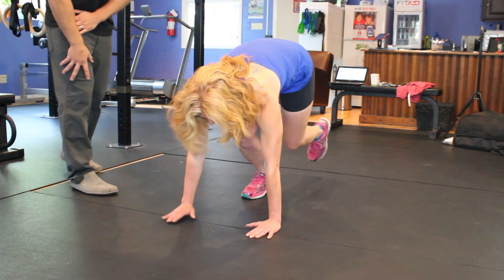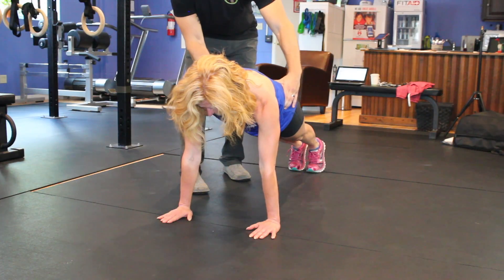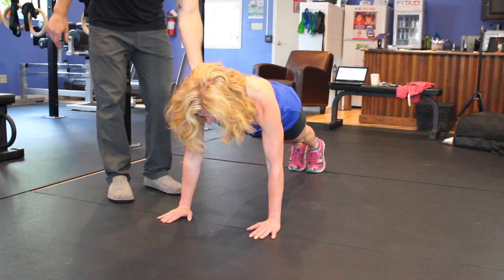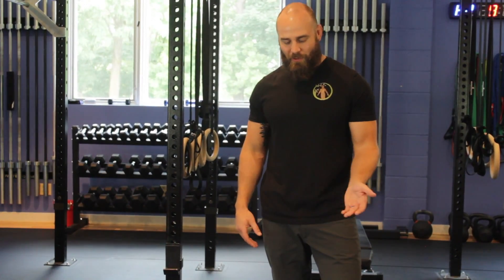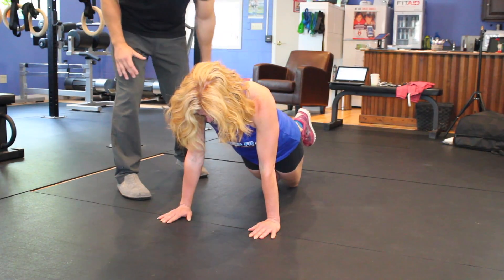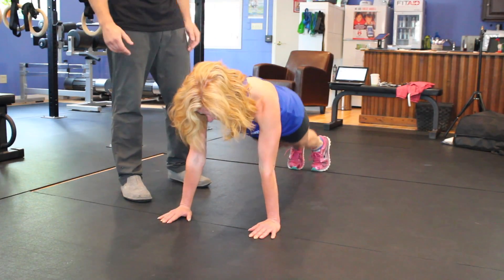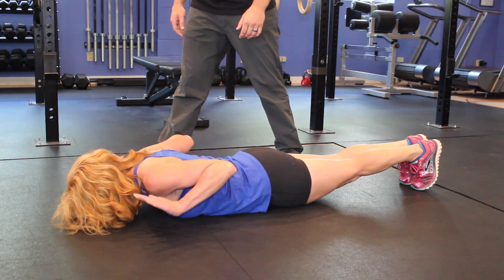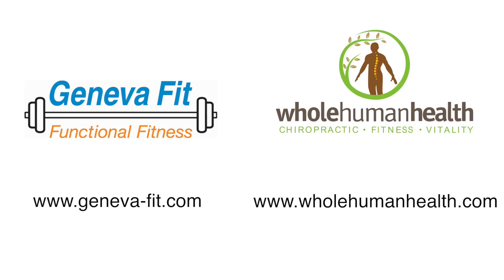Pushup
push-up - check your  form
muscles worked:
-pectorals
-front delts
-triceps
-lats